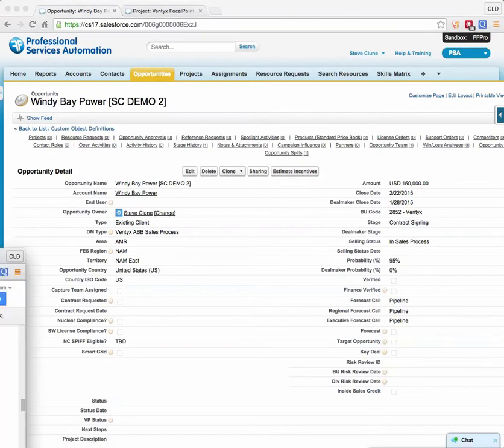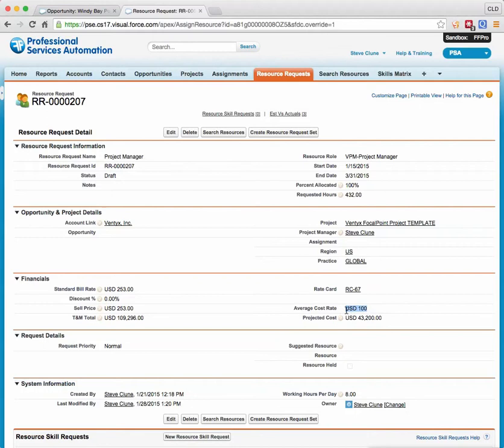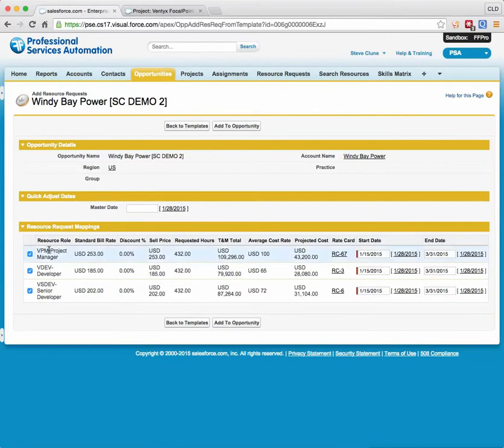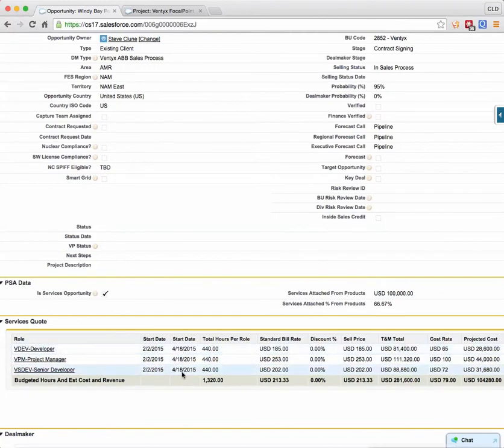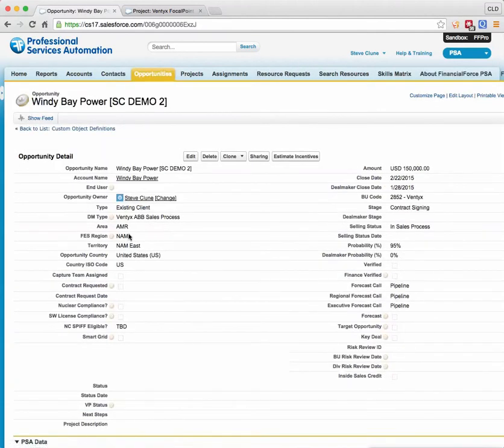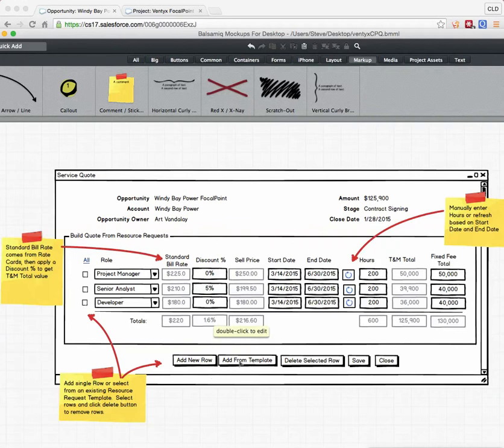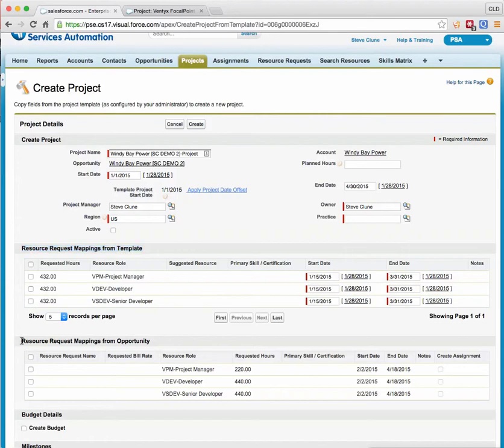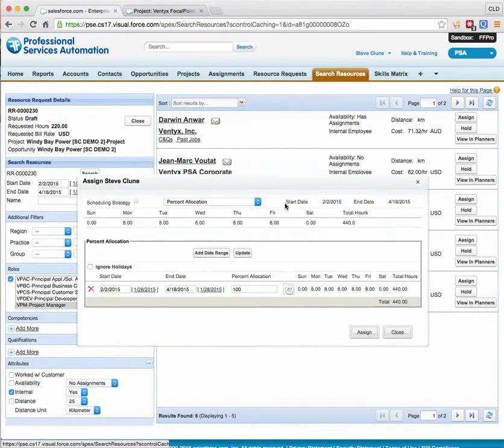Ventyx Opty Quote 2015 01 28